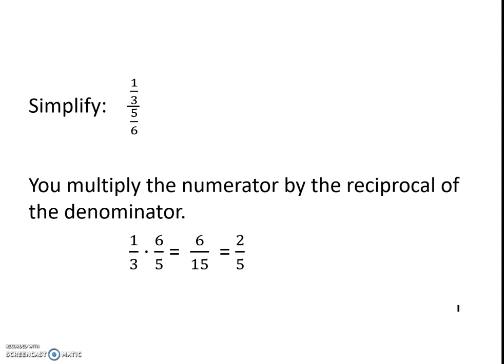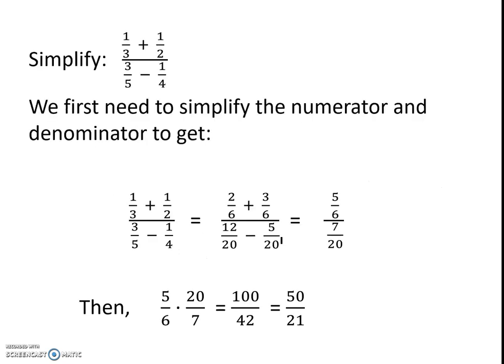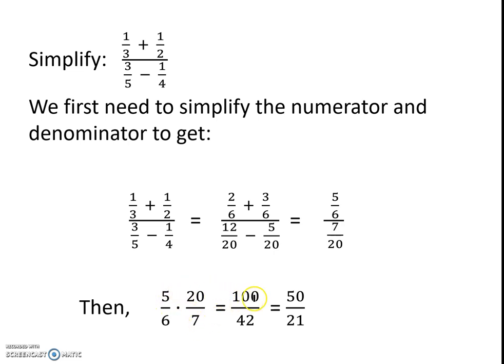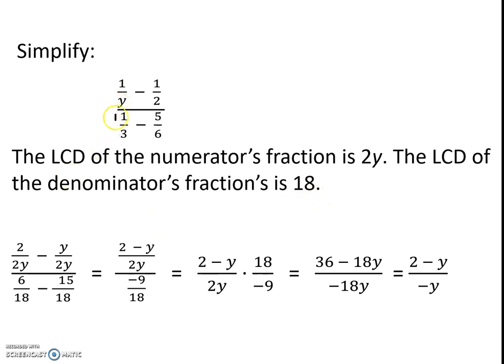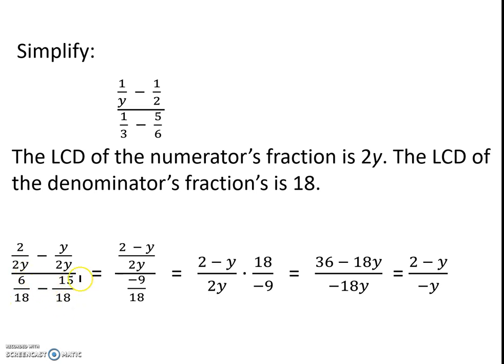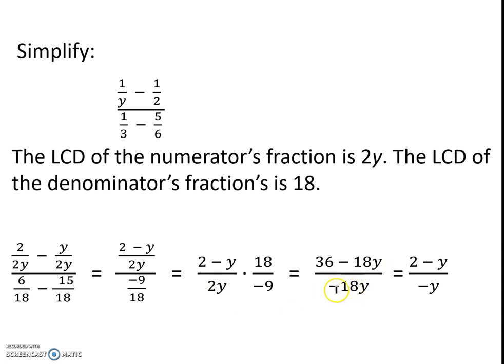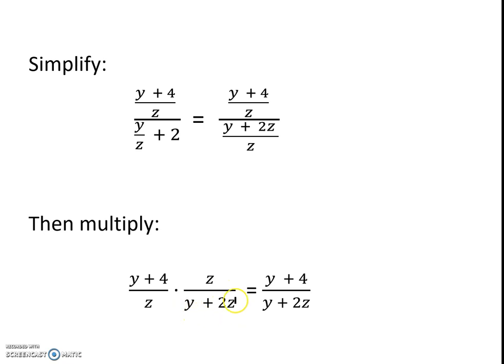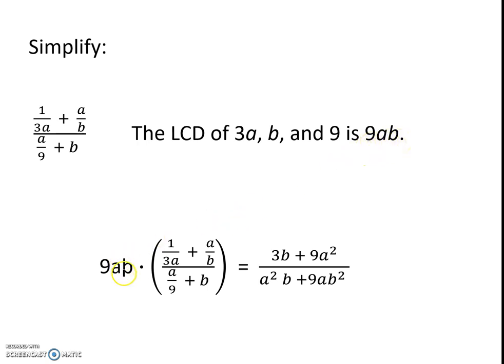Simplifying Complex Fractions